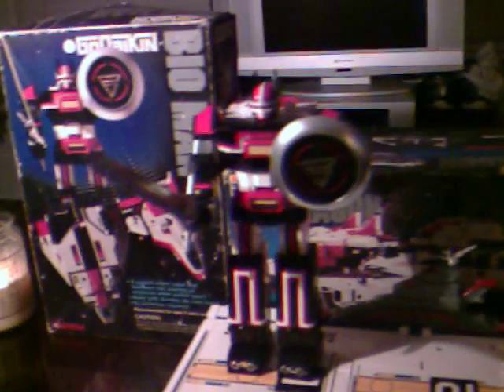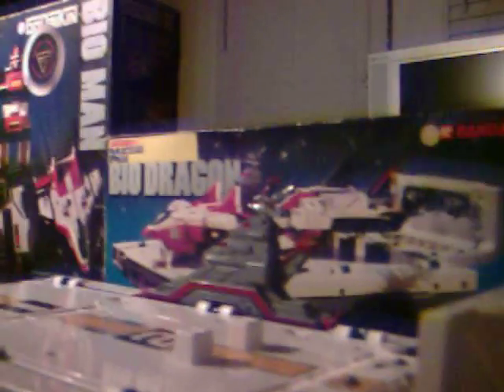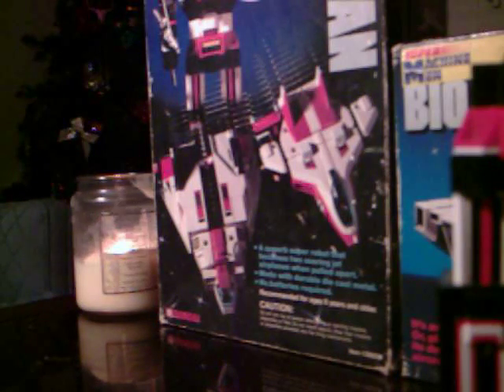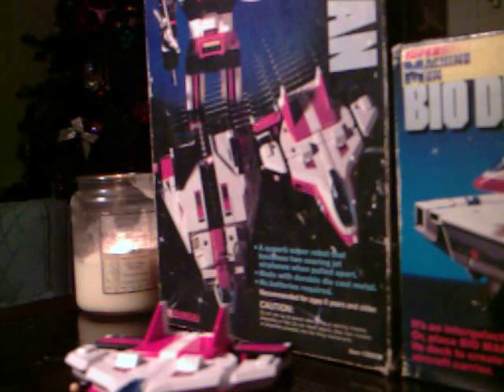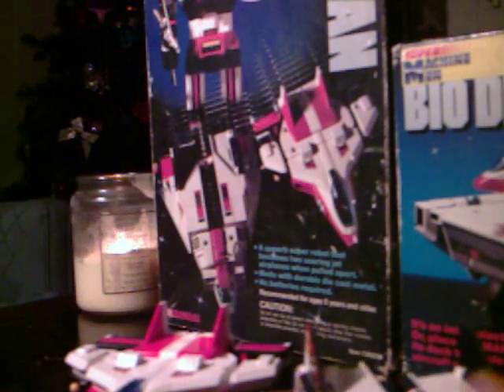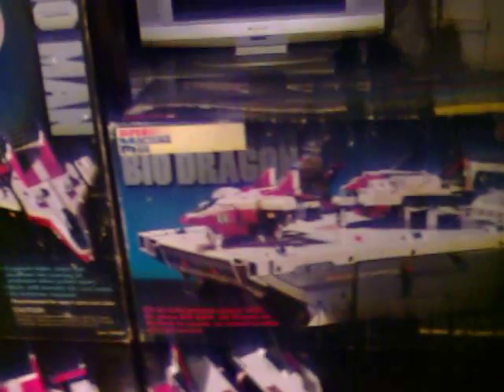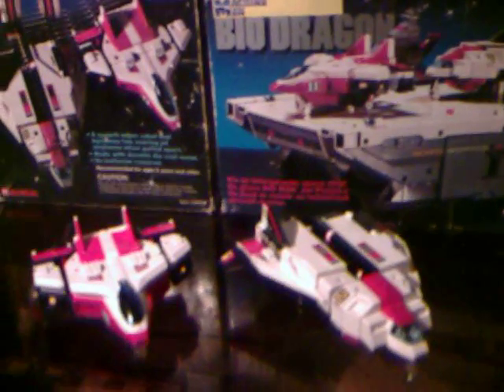Bio Man and Bio Dragon review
Review of some horn repair work on Bio Man as well as his sword and shield, and I transform both robot and Bio Dragon, and point out a couple of unique features of the two collectibles.